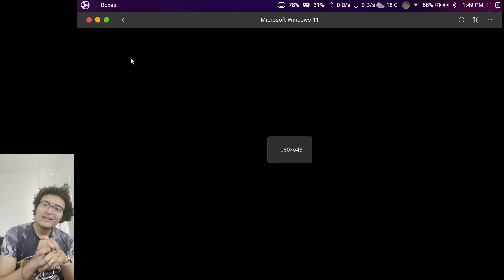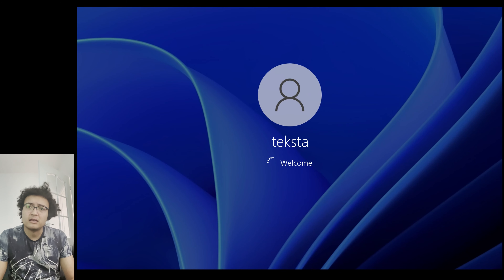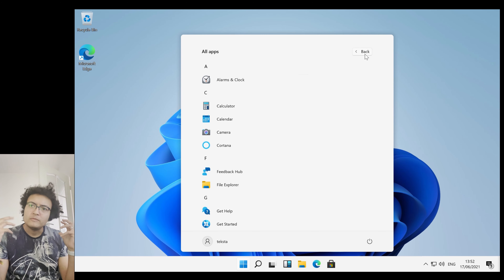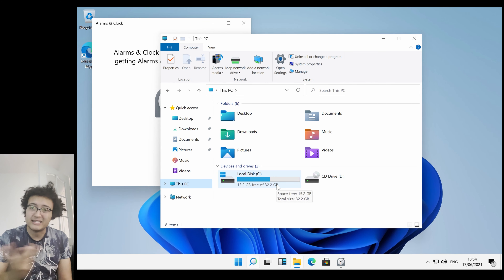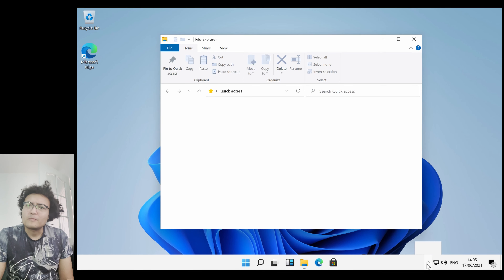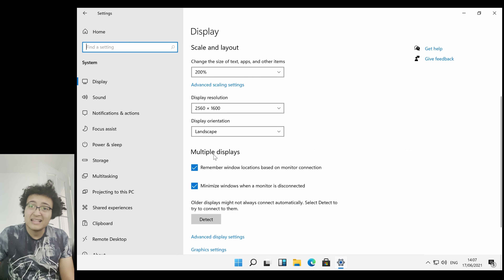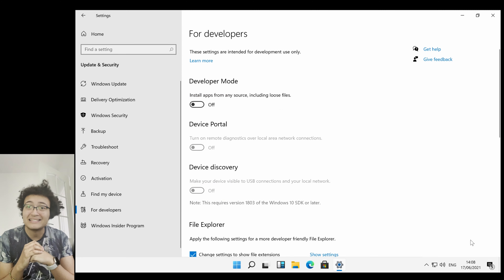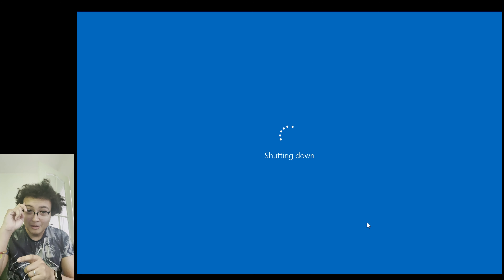Quick tour of Windows 11 - First look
Oh look a leaked Windows 11 build, don't mind if I do, Lets have a look what's new